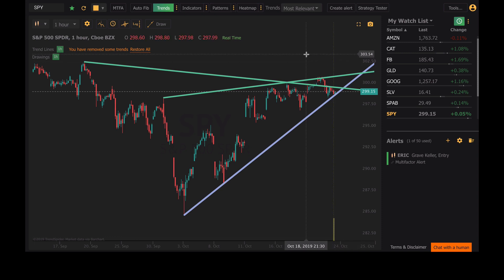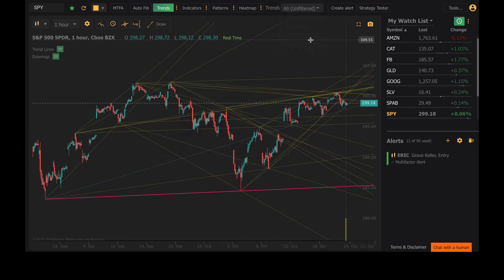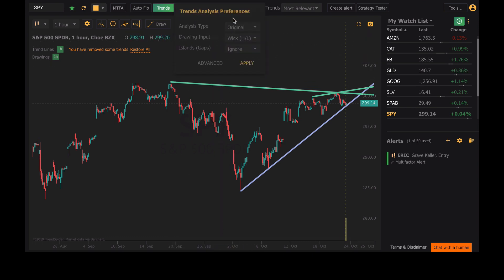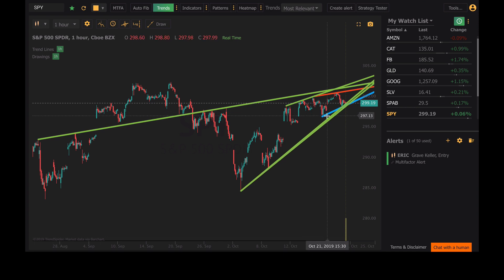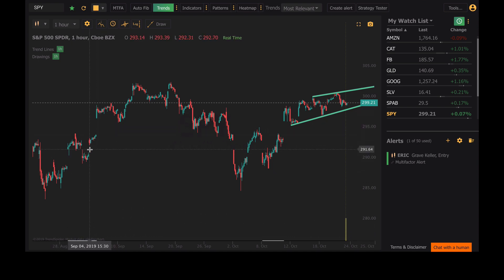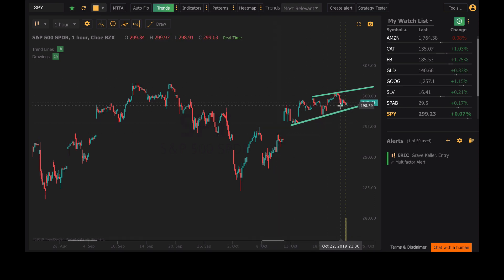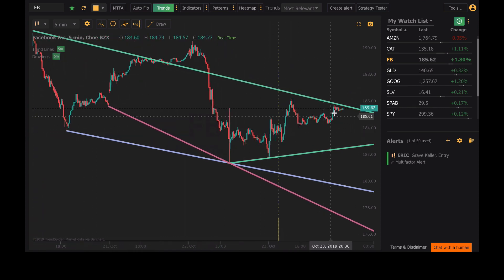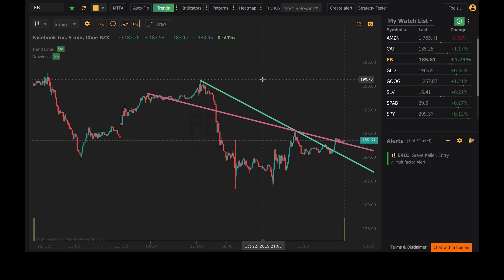User Guide: The Truth in Analysis Timestamp Line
This is a video showing you how our automated trends work, how you can customize them and how you can find the right trends that your looking for instantly.